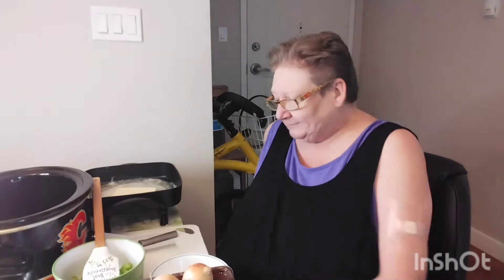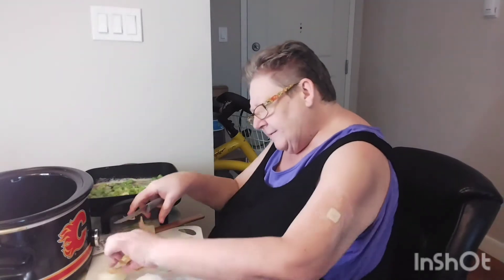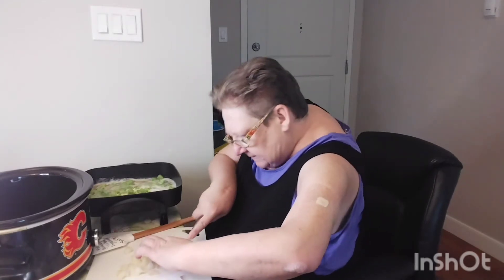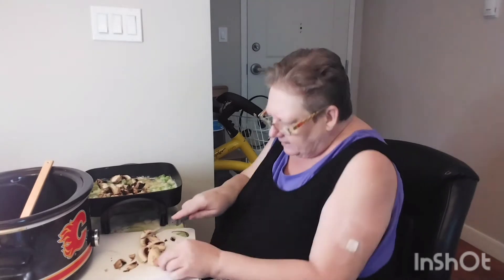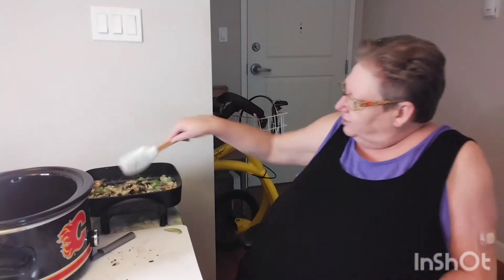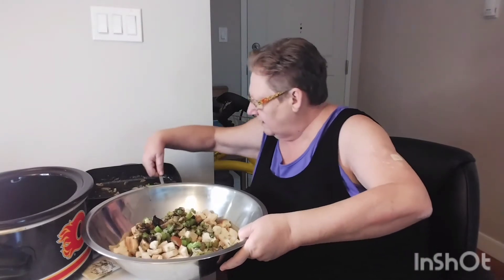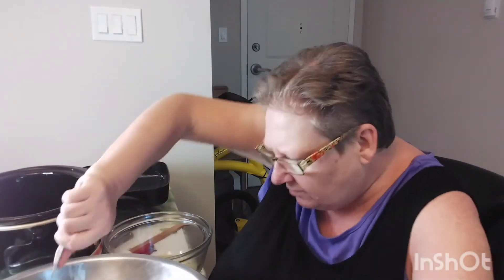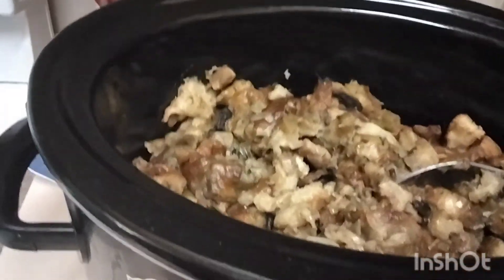Make it Monday # 7 Crockpot Stuffing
Crockpot Stuffing
1 cup butter
sprinkle of parsley
2 cups celery
2 cups onion
2 cups mushrooms
Cook the above until translucent
Add 1 Tbsp poultry seasoning
S/P
Chicken  stock up to 4 1/2 cups to moisten
Add 2 beaten eggs
12 cups dry bread cubes
Mix all together then transfer to slow cooker
Cook on high 45 minutes then low 4 - 6 hours